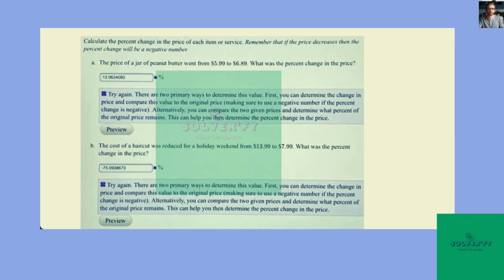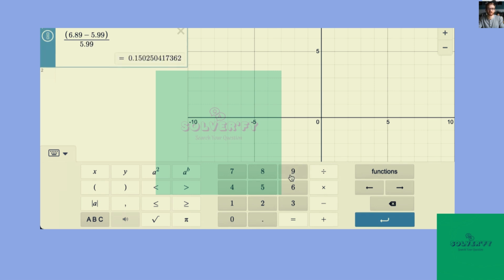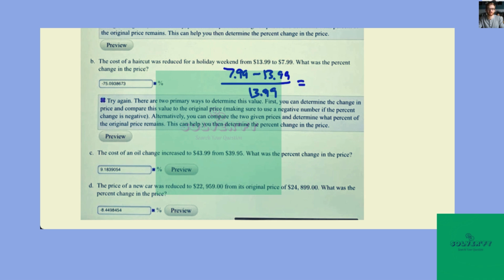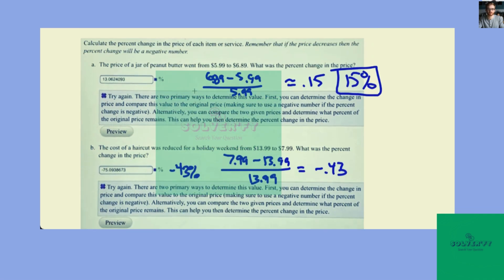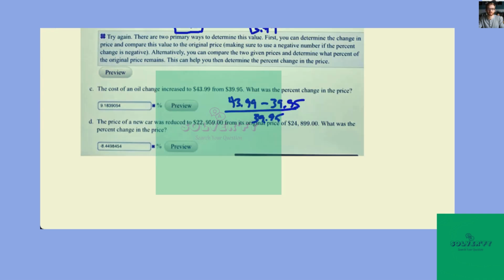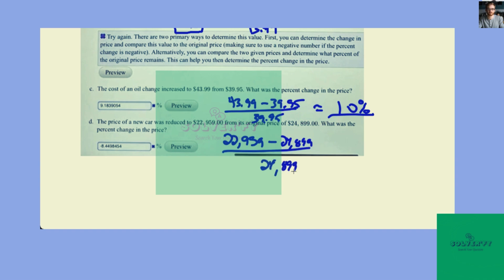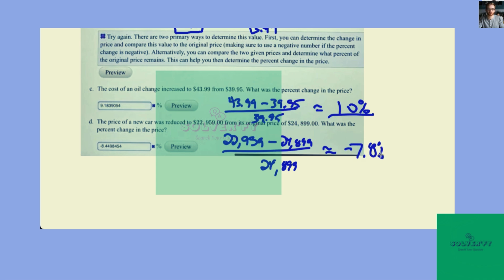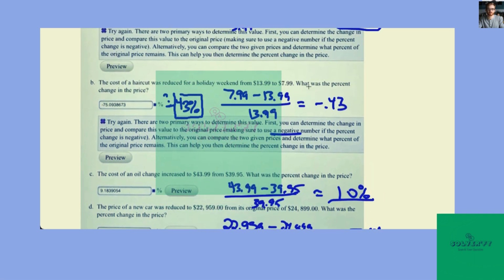[Math] Calculate the percent change in the price of each item or service. Remember that if the pri